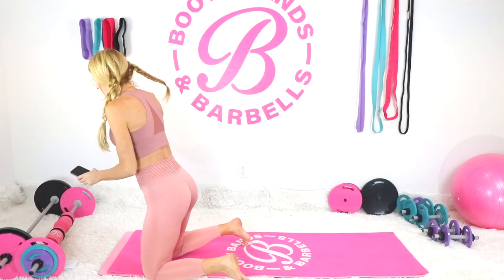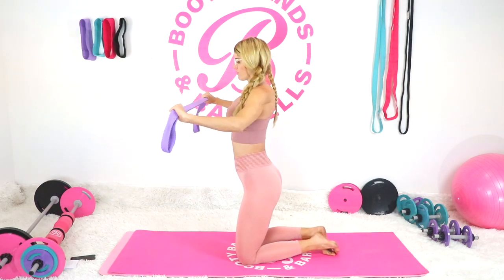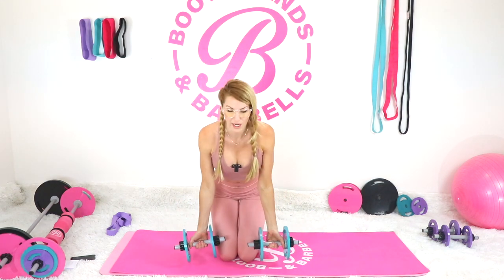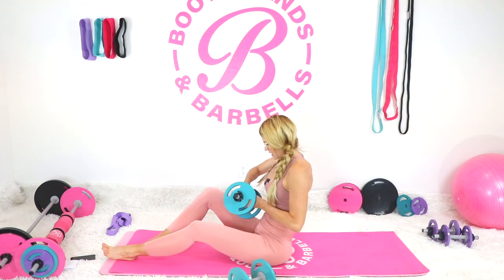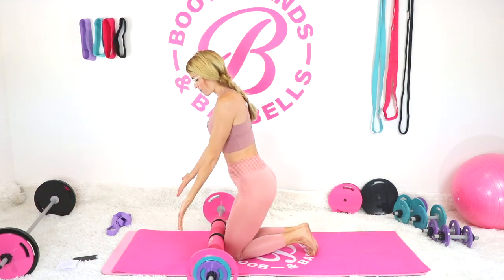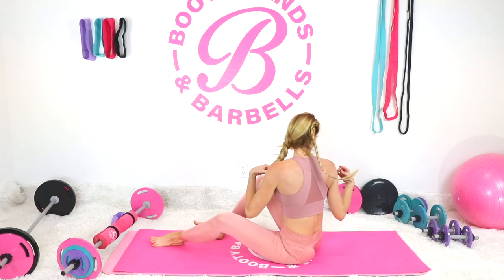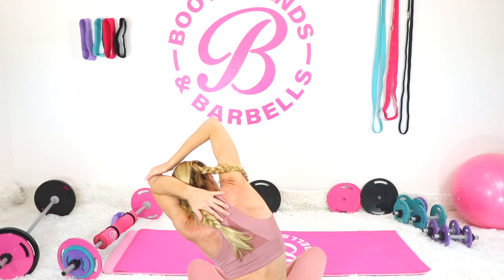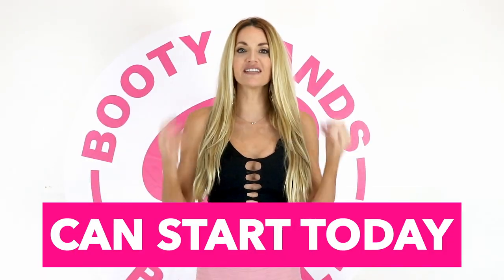TIGHTEN UNDER ARMS / Workout from Home | any age, any genetics, any level!